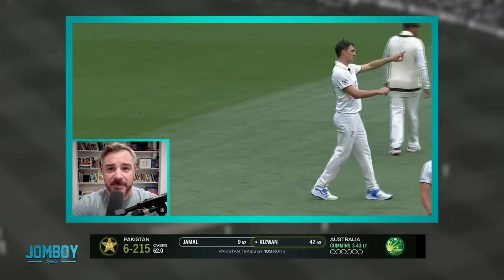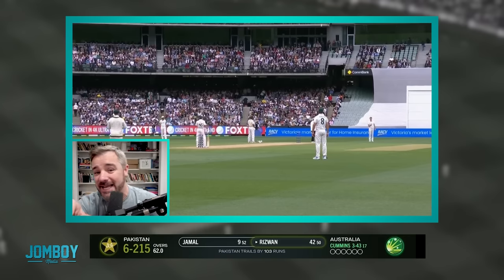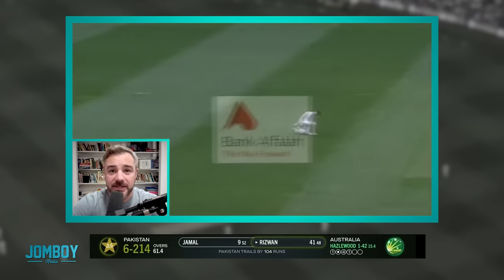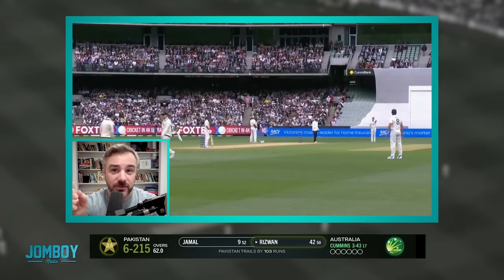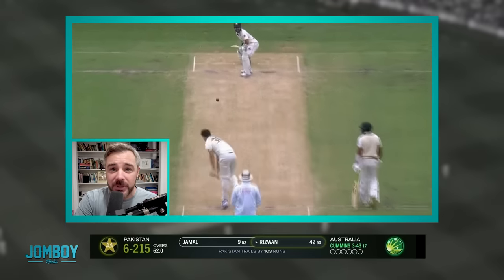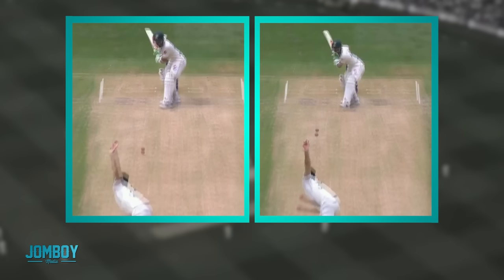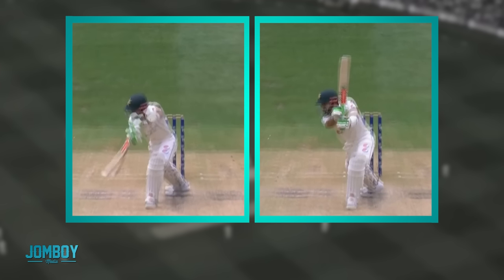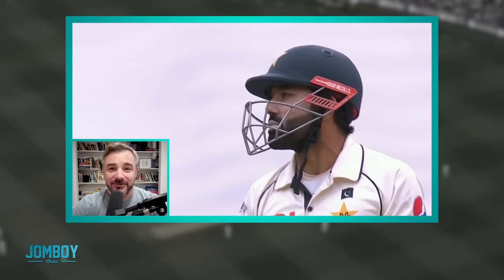Pat Cummins sets field perfectly to bait Rizwan, a breakdown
Jomboy Media
Midtown Station